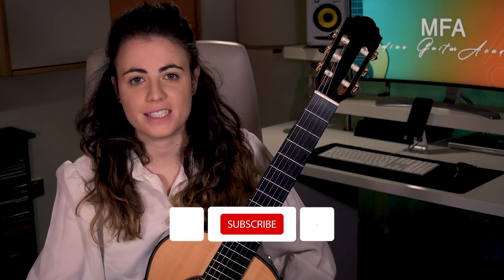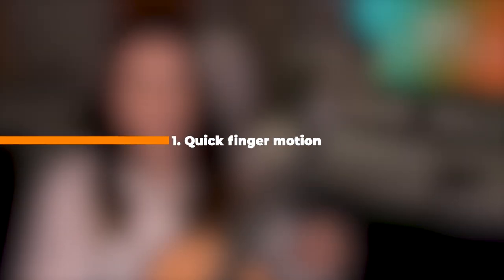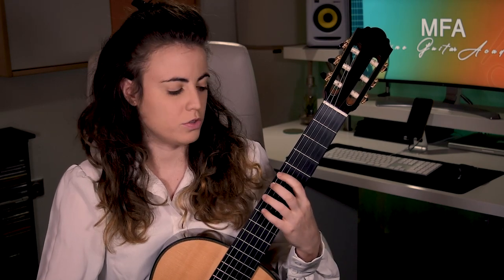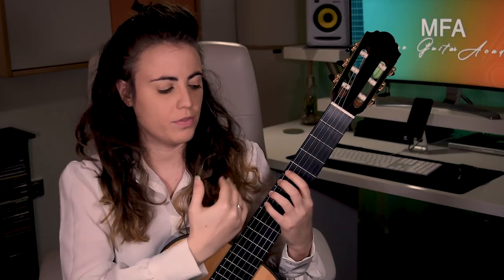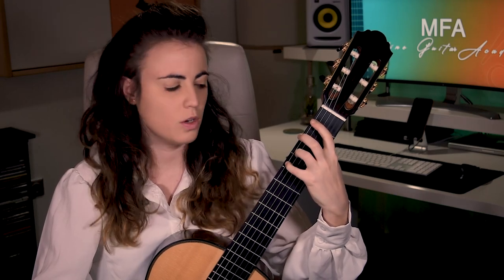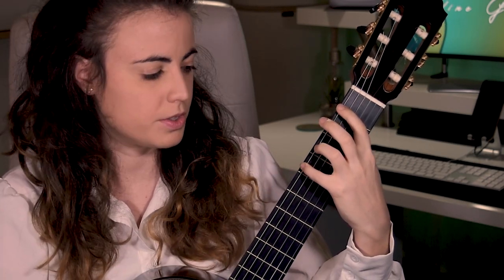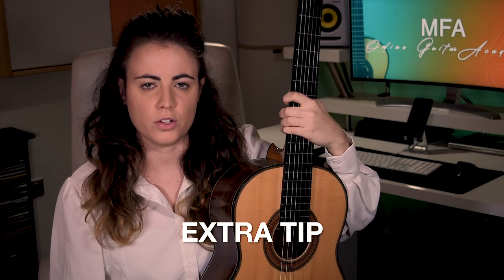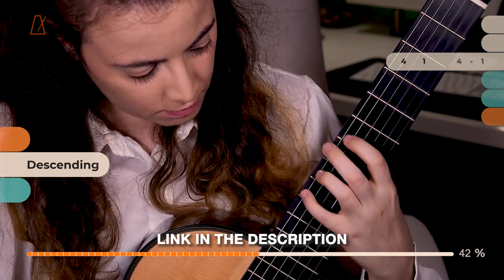How to play Slurs | Learn the correct way from the beginning! (+ FREE Practice Guide)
Complete Slur Workout routine: (Coming Saturday 30th of October)

In this tutorial, I'll explain all the aspects that concern playing slurs (aka, hammer on - pull off) so that you can develop a good technique and gradually be able to play all these crazy solos or passages full of slurs that seemed so difficult before!

📒To make your practice easier, I've put together a PDF that you can DOWNLOAD FOR FREE (Link on the YT video Description).

I really hope this Slurs Practice Guide will make your practicing more enjoyable and fruitful! 🤓

I hope you enjoy it and please, let me know what you think about it! 🤗

Yours,

M*

and enjoy and learn from all these benefits!

- Behind the scenes (daily videos).

▶ CLASSICAL GUITAR GEAR